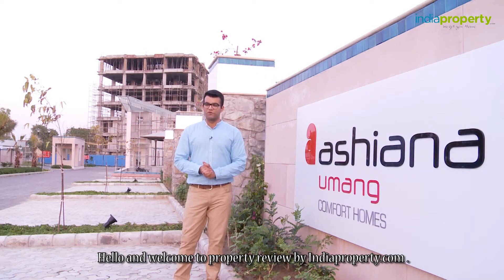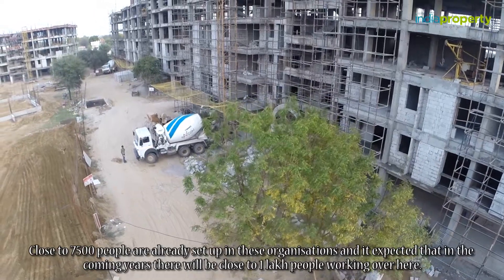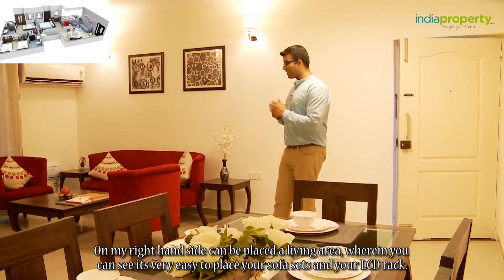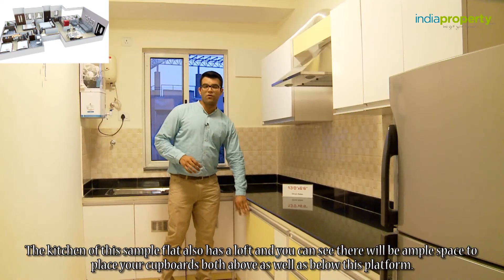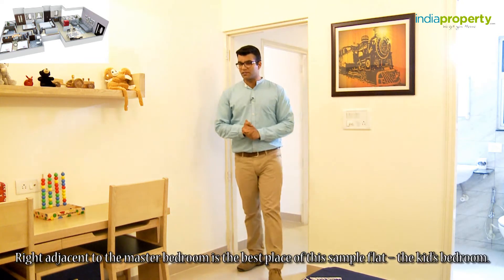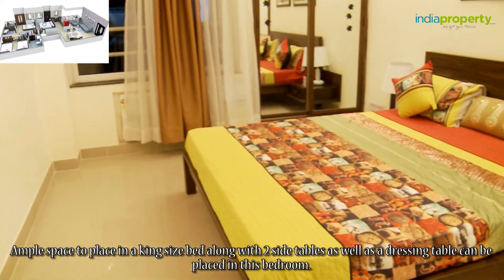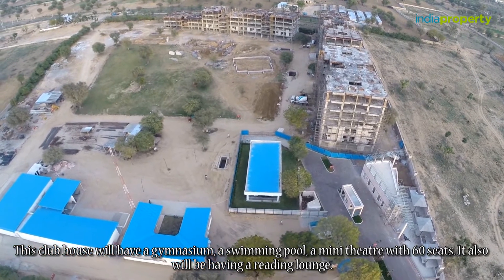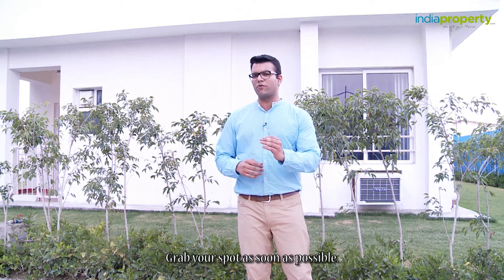Ashiana Umang 2-3BHK Apartments at Ajmer Road, Jaipur - A Property Review by Indiaproperty.com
for more details on this project, such as Project Floor Plans, Virtual Property Tour, Gallery, Pricing and Project status.